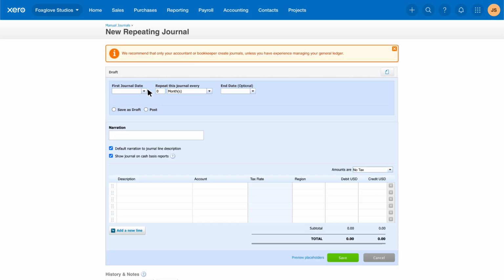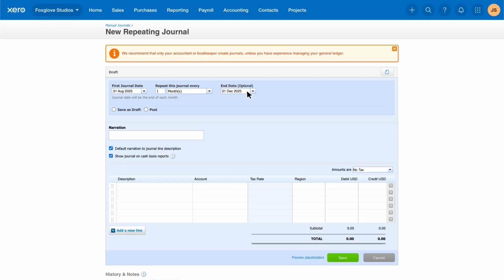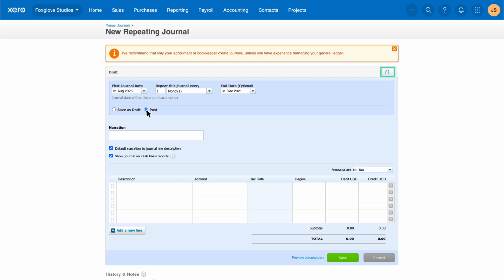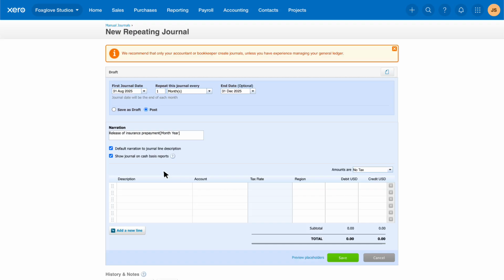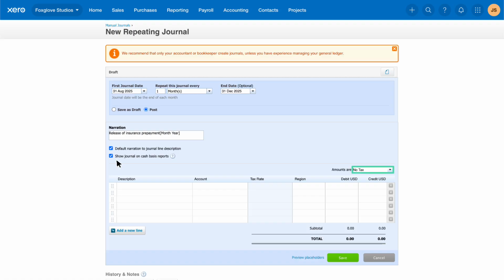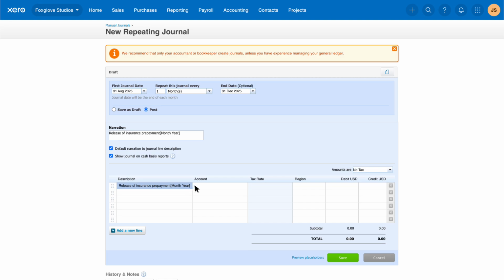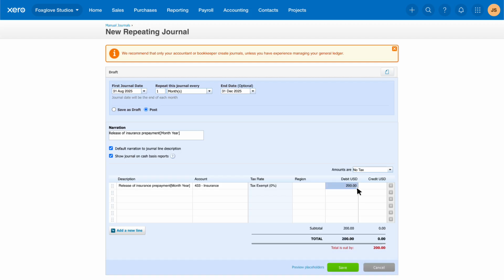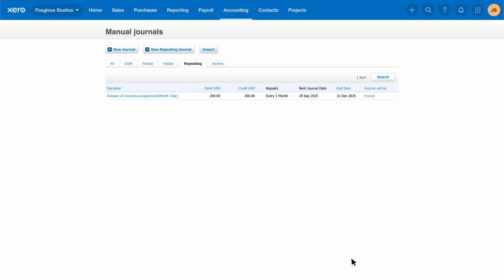How to set up a repeating journal in Xero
Stop typing the same journals every month! Learn the ultimate Xero shortcut to set up a repeating journal. This guide shows you how to automate recurring entries for things like prepayments. Master Xero's automation to ensure your bookkeeping is fast, accurate, and perfectly consistent.